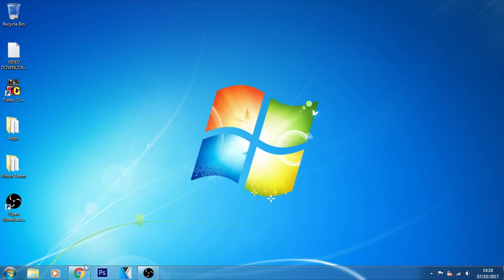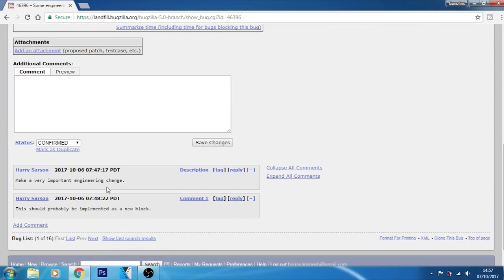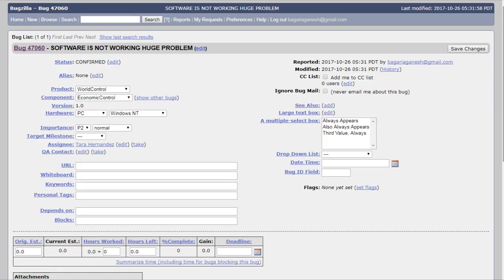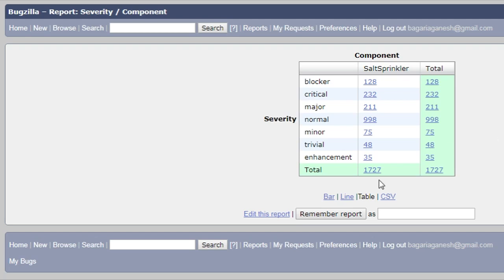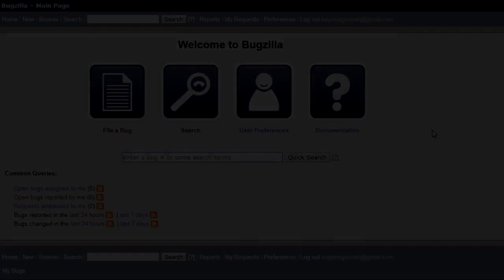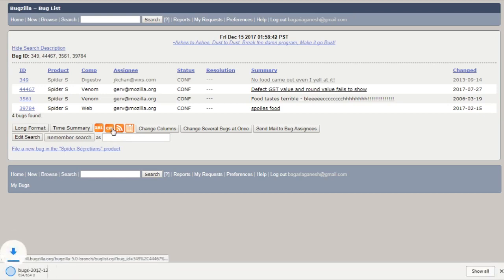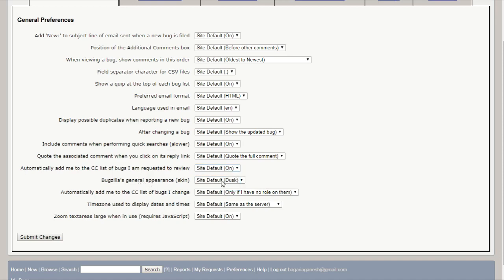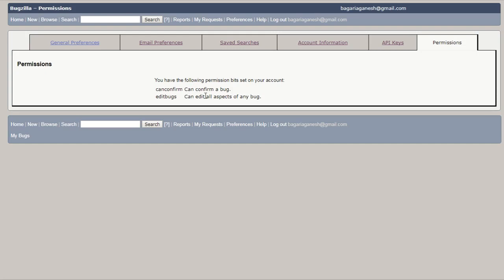Complete Bugzilla Tutorial in 1 Hour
In this video of bugzilla you will learn about bugzilla from scratch.

(00:00:00) What is Bugzilla
(00:01:35) Bugzilla Installation
(00:05:09) Filing a Bug
(00:10:20) Cloning a Bug
(00:13:10) Bug Details
(00:19:59) Editing Bug
(00:22:21) Bug Report
(00:24:10) Graphical Bug Report
(00:27:51) Tabular Bug Report
(00:30:21) Duplicate in a Bug Report
(00:33:36) Find a Bug
(00:36:10) Search a Bug
(00:39:20) Quick Search a Bug
(00:41:55) Advance Search a Bug
(00:45:40) List Bugs
(00:53:39) General Preferences
(00:59:14) Email Preferences
(01:02:18) Saved Searches
(01:05:28) Bugzilla API Keys